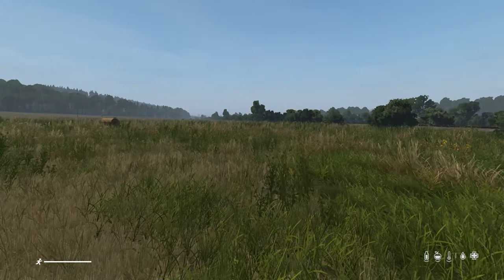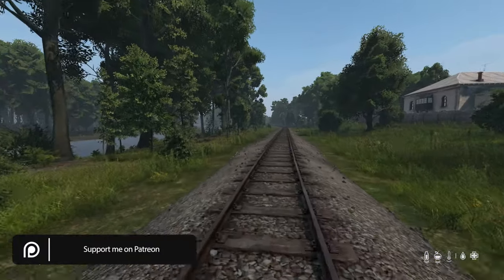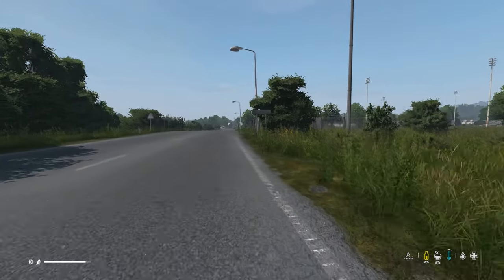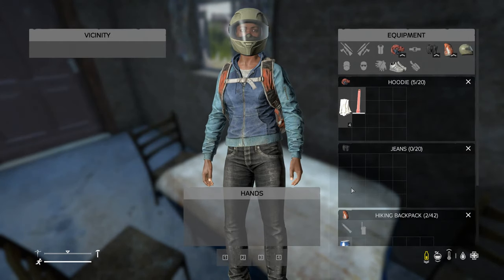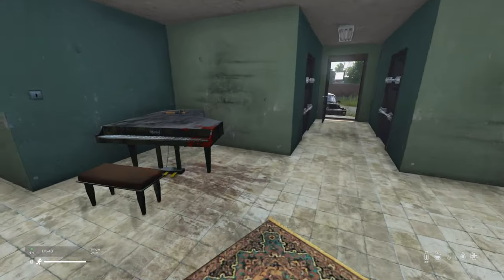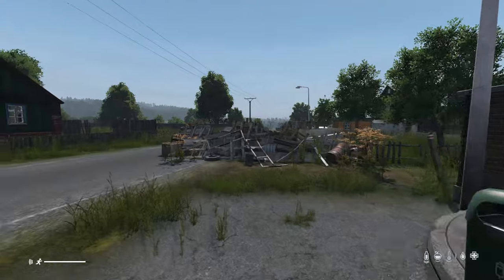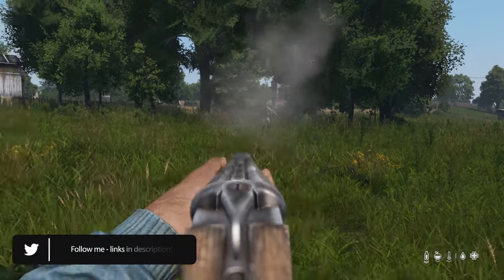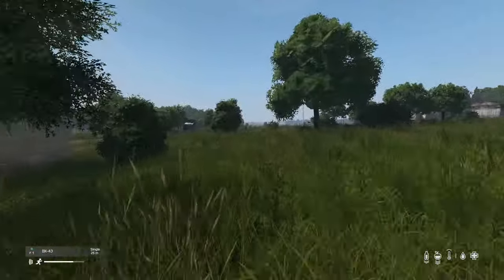Lets Talk DayZ ~ New Servers & More!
Today I tell you about our new DayZ servers from Nitrado for PC and Xbox, and I go on a little test run and talk about... things...

To join : Filter 'SepticFalcon' on bother PC/Xbox community server tab, add to favourites and enjoy! PC is Livonia, Xbox is Chernarus - Both are 70 slot 24hr Day

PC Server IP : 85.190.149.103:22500